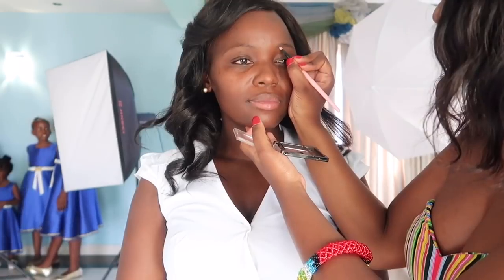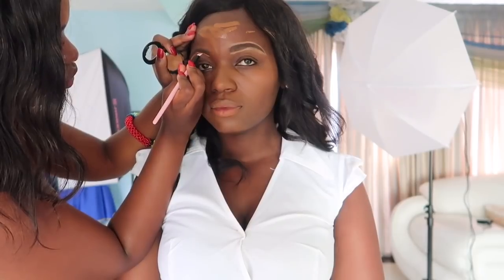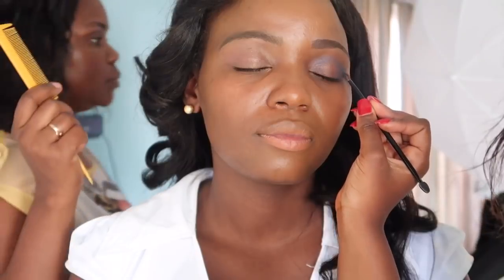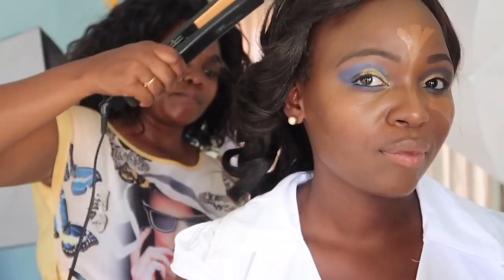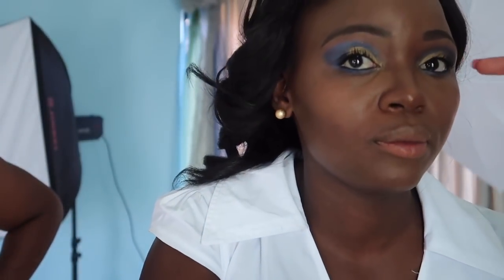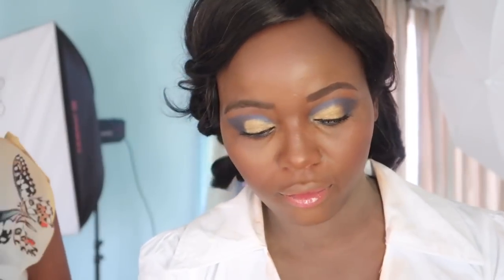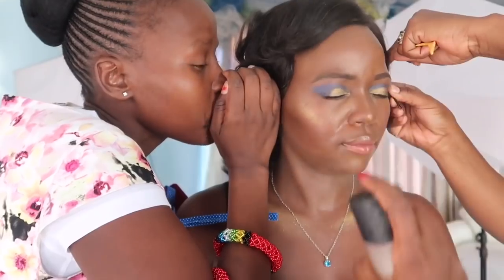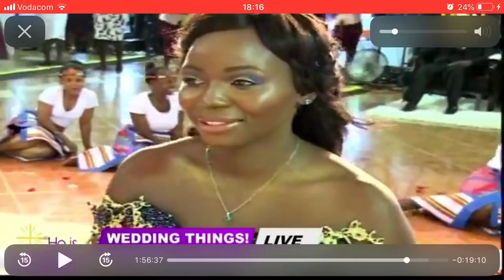The power of makeup: Full Face Glam Transformation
Welcome to Living La Vida Khadzi!!!

This week we are transforming a bride to be into full modest glam for her engagement.

Products used:
Primer: MAC
Foundation: Clinique Foundation and Concealer
Brows: China City brand
Brows concealer: MAC NC45
Face concealer and contour: MAC correcting and concealer pallet Dark
Lips: Rimmel London
Eyeshadow pallets: Rimmel London
Powder: MAC face powder
Setting spay: MAC Fix Plus
Highlight: Fenty Beauty, trophy wife